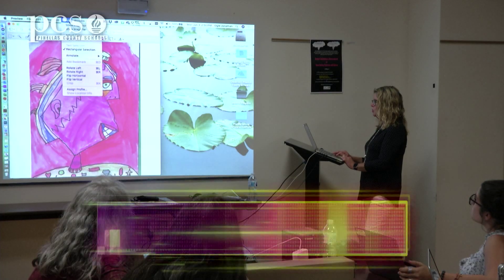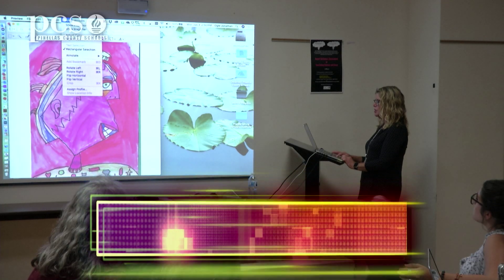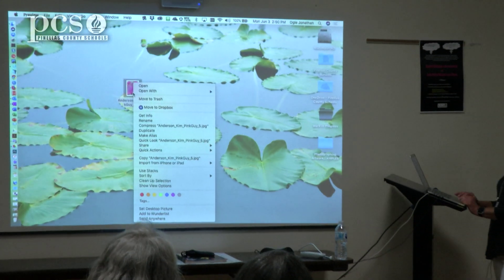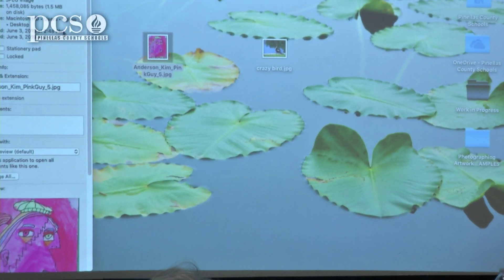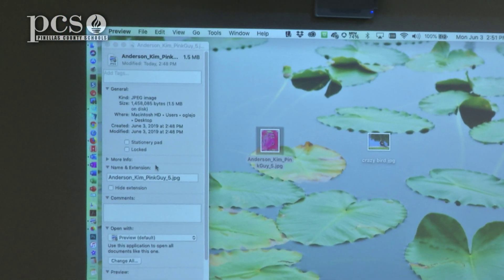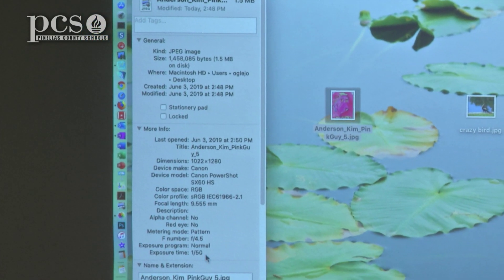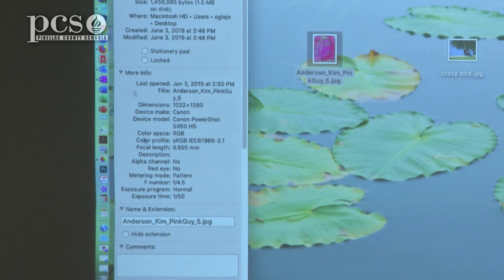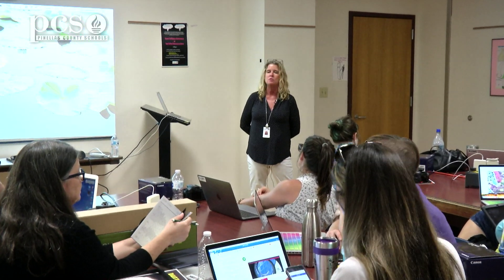Spectrum of the Arts: Using Photo Tools YT 6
Julie Levesque guides Pinellas County School art teachers through the special tools they will find in Photo.